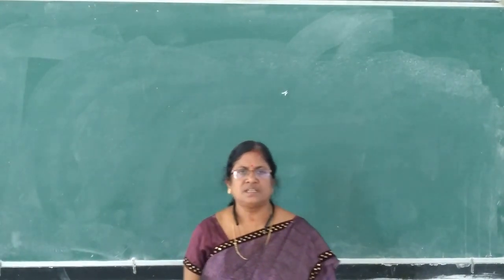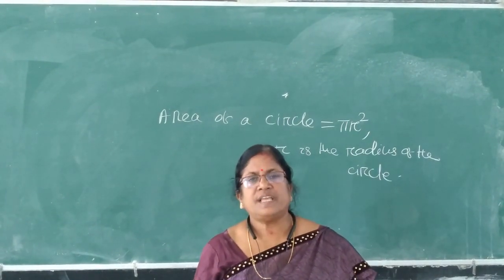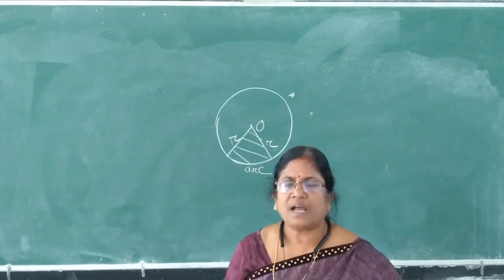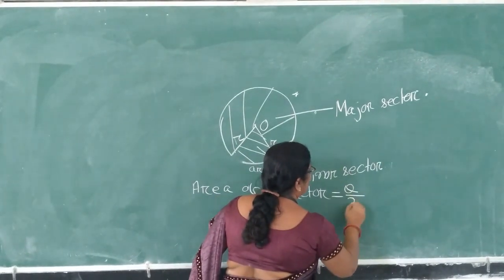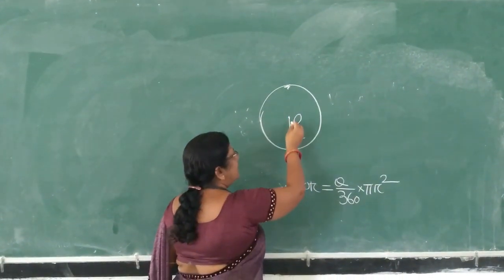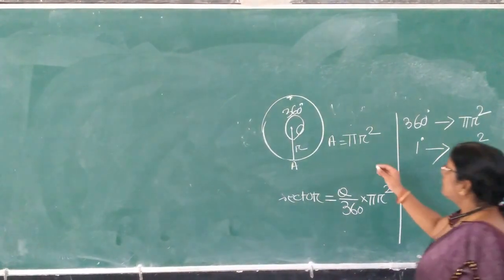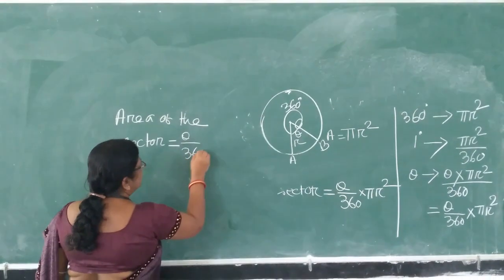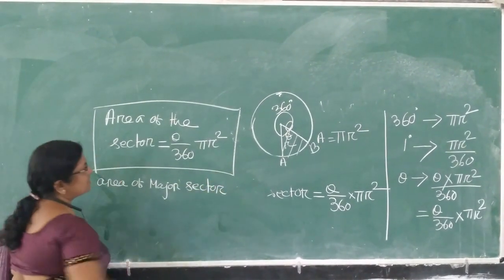Chapter 12 Area Related to Circles Part 1 Maths Class 10 CBSE NCER Explanation Videos